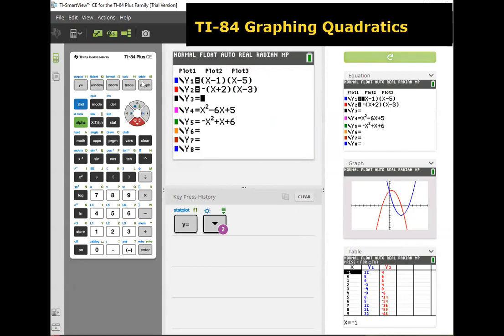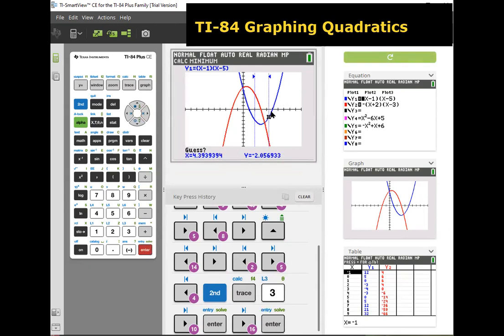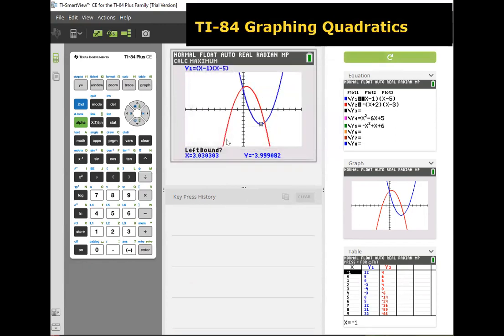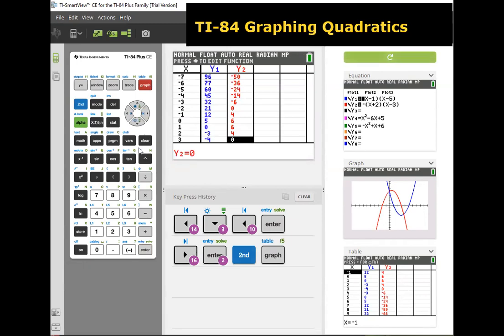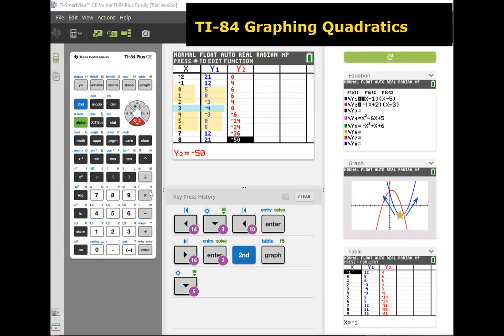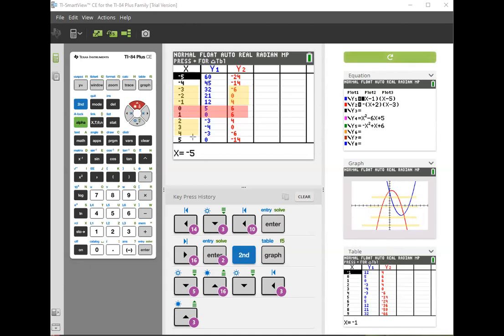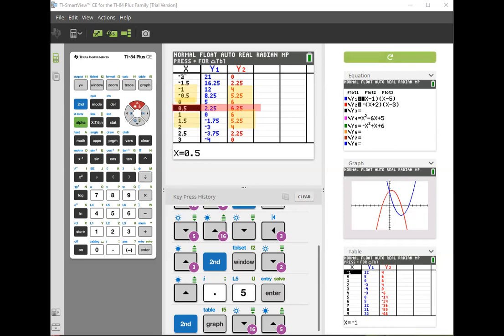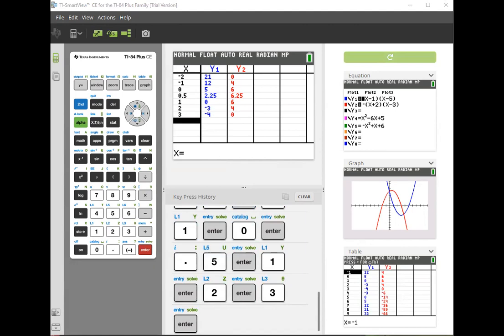SAT Preparation: Graphing Quadratics: Calculate Vertex